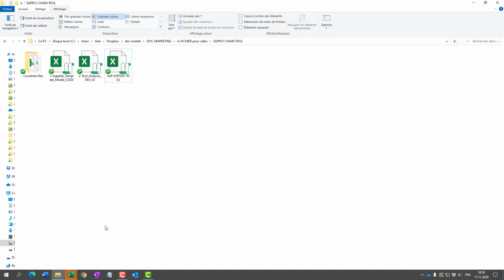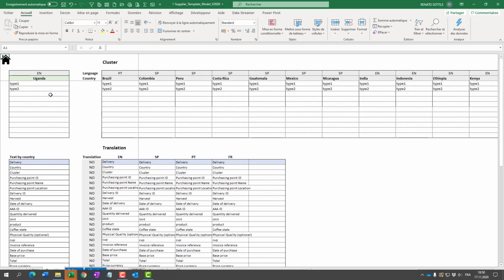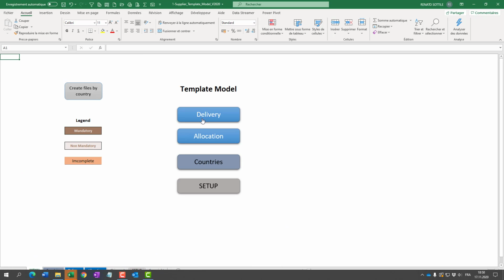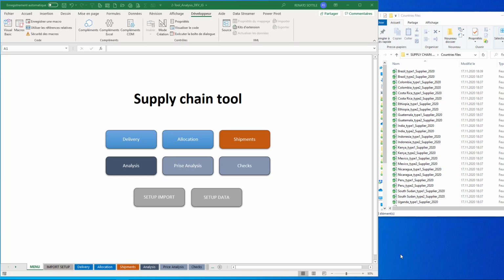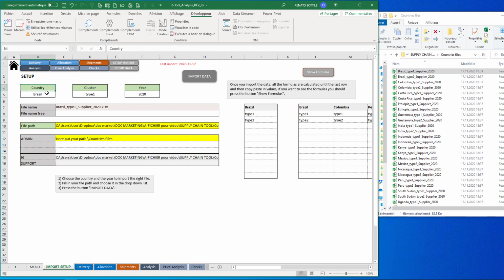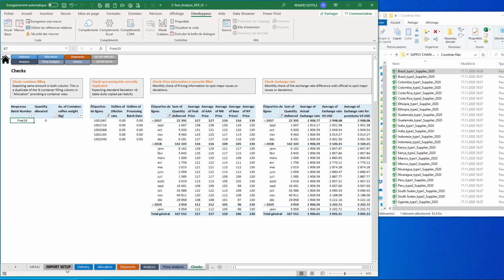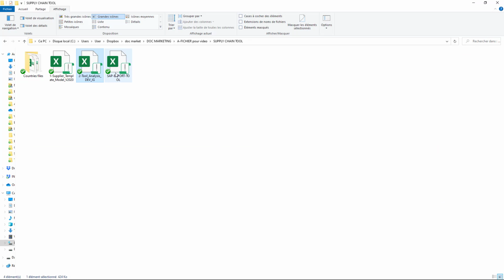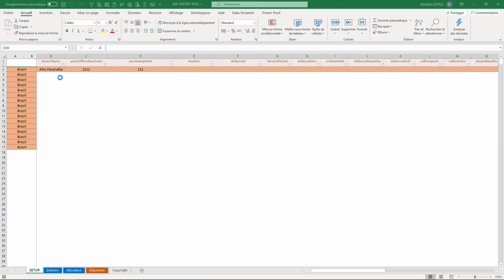Supply chain Excel tool template - Tailor made by infogestion SA, Switzerland - Lausanne, Geneva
Supply chain Excel tool template - Tailor made by infogestion SA,
1) We create a model, with many setup and formulas, and macro
2) we generate the model by Country
3) we build a dashboard and import data Tool